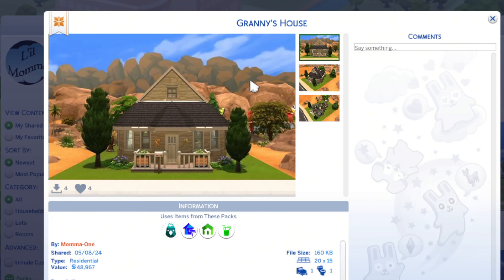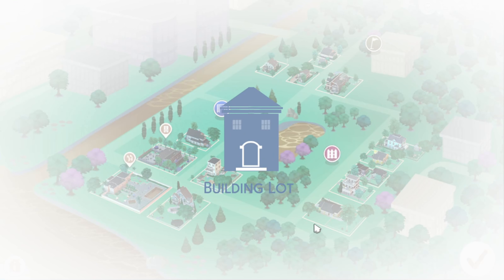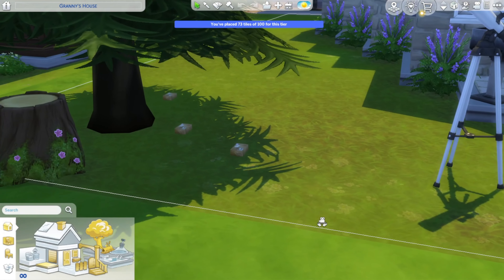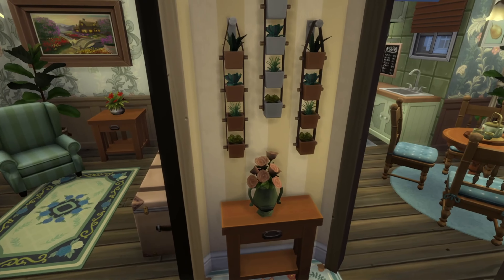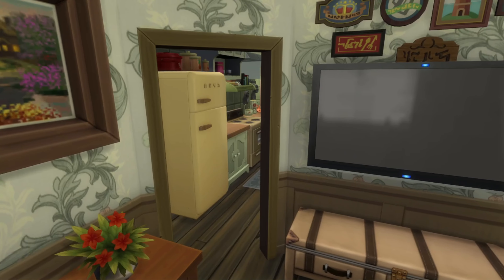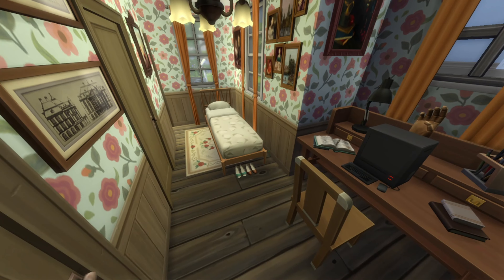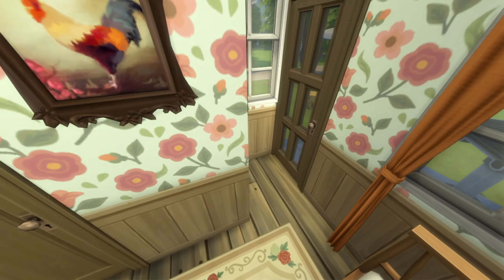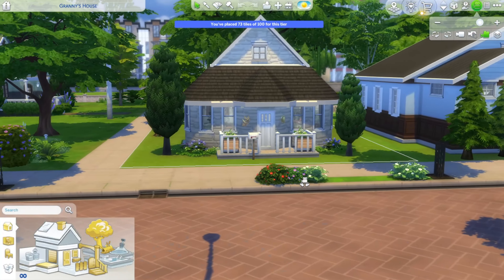Granny's House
5/2024
**NOTE** I'm working on the video/sound quality. sorry. :-(

Make sure CHEATS and MOVEOBJECTS is on if you plan to download any of the builds from the Sims 4 Gallery. As for DEBUG items, most will be landscaping or decorative items.

All builds are available on the Sims 4 Gallery under "Momma-One" or you can search with momma1 or lilmomma (for the more current ones)